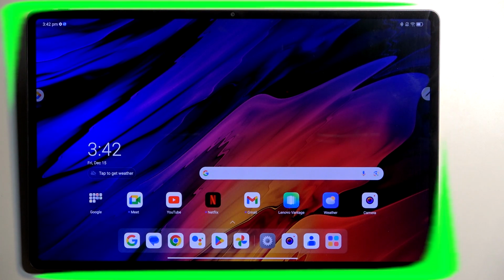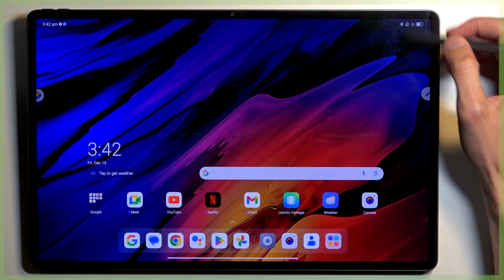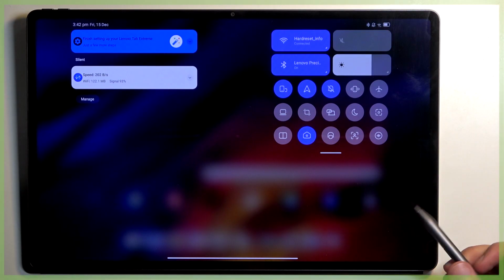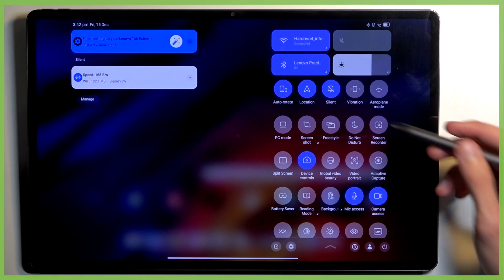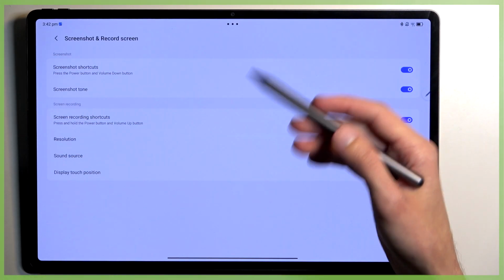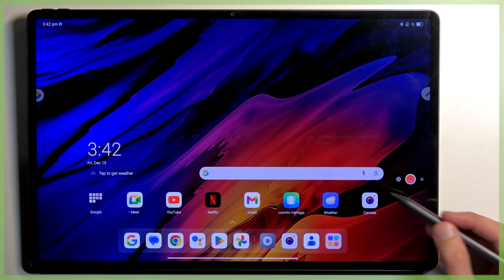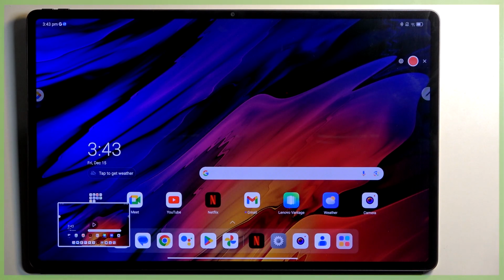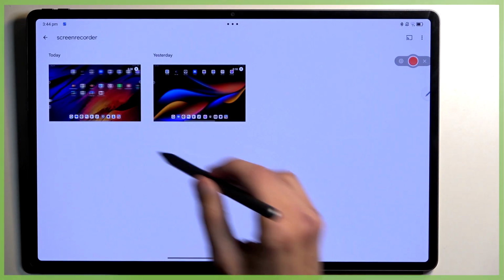LENOVO Tab Extreme – How to Record Screen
Learn how to record your screen on the LENOVO Tab Extreme with this easy step-by-step guide. In this video, you'll discover how to access the built-in screen recorder, customize recording quality, and save your videos directly to your device. We’ll also explain why some apps like Netflix or banking apps may block screen recording for privacy and security reasons, so you know what to expect. Whether you want to capture tutorials, gameplay, or anything else on your LENOVO Tab Extreme, this video will help you get started quickly and easily.

How to record screen on LENOVO Tab Extreme?
How to find screen recordings on LENOVO Tab Extreme?
Why can't I record some apps on LENOVO Tab Extreme?

0:00 Start and open screen recorder
0:18 Access screen recording settings
0:44 Start and stop screen recording
1:26 Find saved screen recordings
2:27 Why some apps block screen recording
3:53 Final tips and summary